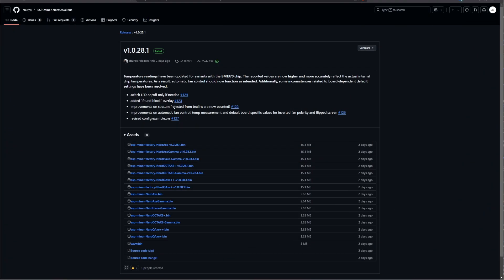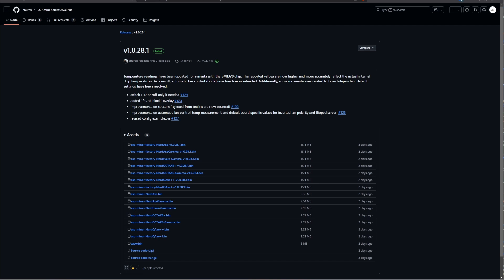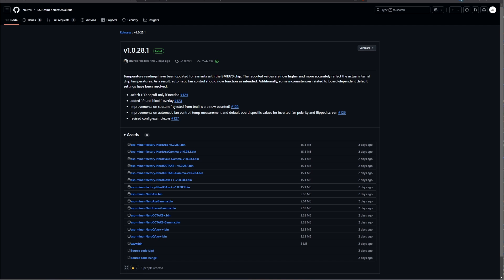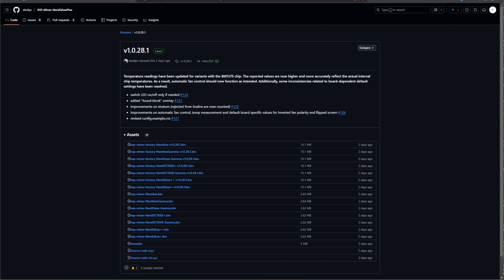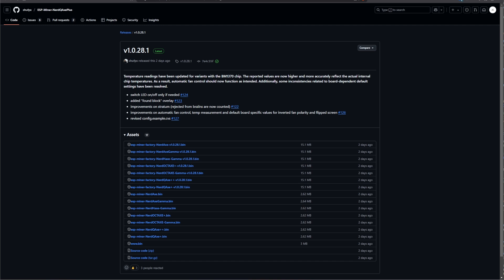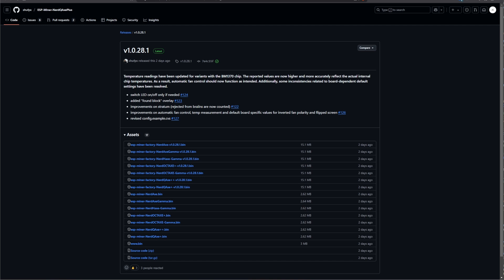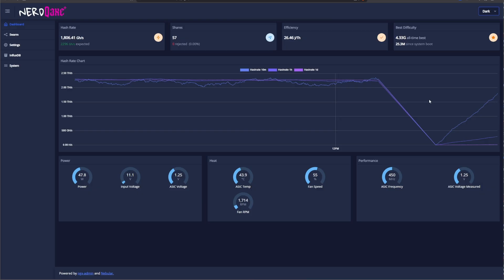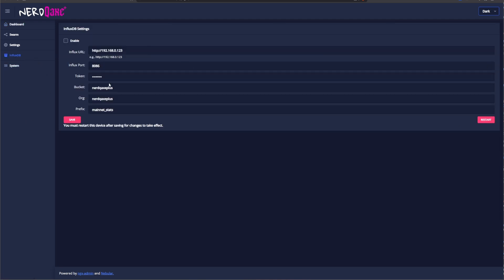⚡Nerd*Axe Update 1.0.28.1⚡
Awesome bug fixes and improvements are in the release 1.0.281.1 of the Nerd*Axe ESP-Miner Firmware

Like my work?